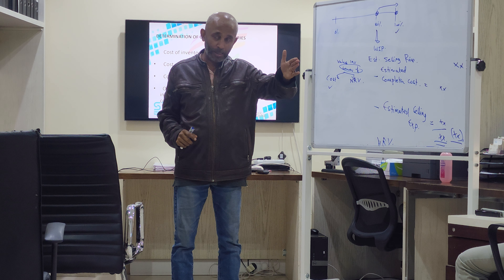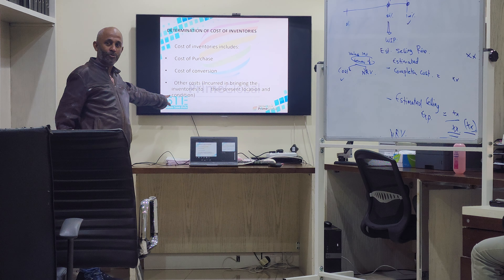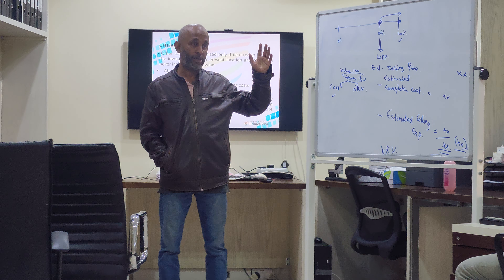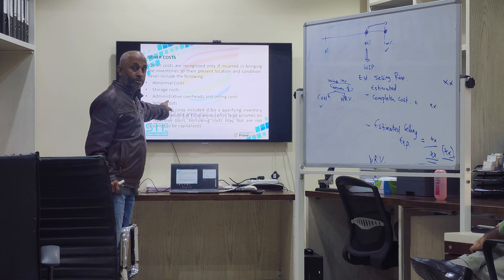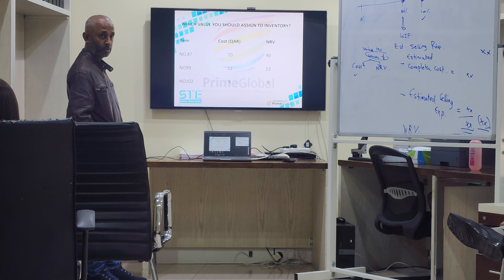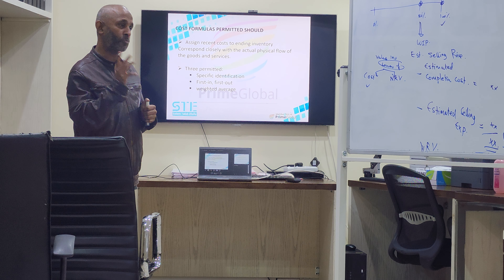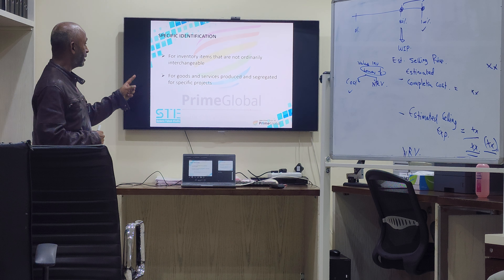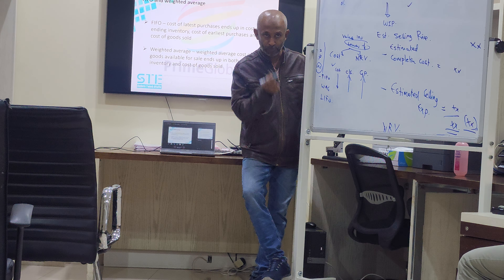IFRS TRAINING WITH HAIDER HOLDING 03 JANUARY 2024 SESSION 3 "PART 03"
This video is prepared for the benefit of Accounting students who are following various different types of professional accounting qualifications such as ACCA UK, CIMA UK, CA Srilanka, CPA US, CMA US, CMA Canada, CMA Srilanka. aat Srilanka and many other streams of accounting qualifications.

Our videos also cover current topics of relevance to the professional students and practitioners in the field of finance, accounting and management. Such as countries budget review, Tax law changes, company formation formalities, Import and export regulation of the given country

These videos will include basic theories, practical applications of the theories, exam based question sessions, revision for the each subject matter.

We have made this videos with simple English to make students of Asia and Middle east will understand in better way.

Examples are carefully picked to appropriately cover the content of discussion.

Our team is continuously researching on the subject natter to make sure all the discussions are current and relevant.

All necessary International Financial Reporting Standards (IFRS), International Standards on Auditing (IAS's), any other regulatory matters are covered to provide the updated technical content of the subject is being discussed.

Based on the different exams the question patter may differ and accordingly we tailor our approach in the provided videos

Our presenters are very well qualified and sufficiently experienced in both training the subject matter and practising them in the real life work environment. We always ensure to keep abreast about the quality of the delivery by a peer review prior to publish them in our channel.

We are happy to receive constructive feedback in order to provide you a better quality output in the future and which will be beneficial for all the viewers of our channel.

Our videos also divide based on the examination stages. Such as:

Every exam has different number of levels and we will address the subject matter based on to whom it will be suitable and appropriate for their exams. Exams and levels are ACCA-3 Levels, CIMA- 4 levels, CA Srilanka- 4 levels, aat- 3 stages.

One of our area of expertise is to cover the case study discussion videos mainly CIMA and CA Srilanka and other exams as and when appropriate.

We also cover the specifics of accounting, Internal Auditing , management reporting, business assurance requirements of the companies.

Its also important to highlight that our video lectures will not address the students who appear exams, We provide guidance to the all finance professional who are in the field to assist them gain the required guidance and instructions with regard to their day to day job needs. We will address every all the possible technical areas which these practitioners need in performing their jobs.

Further more these videos will also provide much needed guidance and support for the entrepreneurs and business owners at SME level business. When they are in need of preparing their own financials. they can refer our carefully developed videos as a guide book.

We are happy to be contacted on a personal basis when any one is in need of a dedicated training from our trainers for their education and or for any financial and accounting consultancy for their businesses.

Our trainers have experience catering students and other practice group from different parts of the world. Namley, US, UK, Qatar, United Arab Emirates, Oman, Bahrain, KSA, Romania, Japan and many other countries in the world.

We will be happy receive any inquiries on behalf any one of our viewers